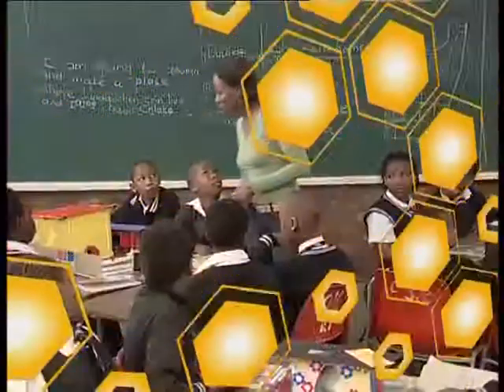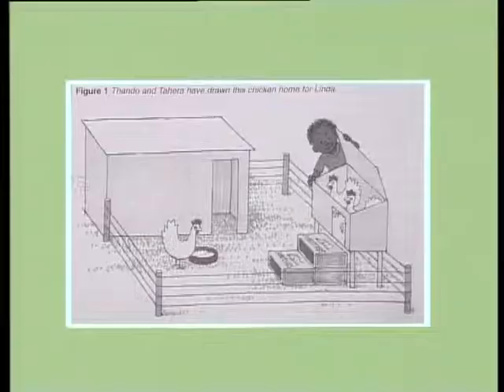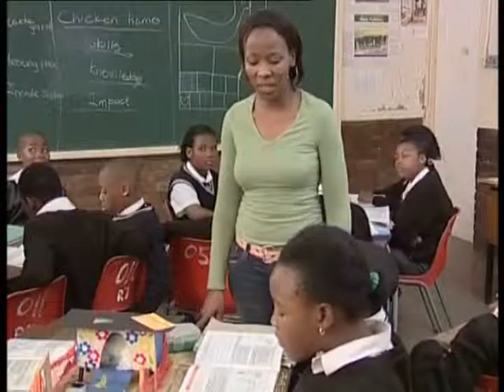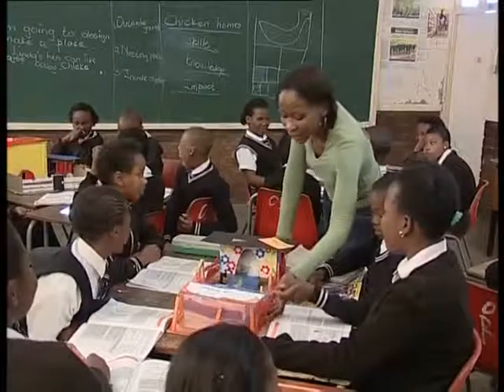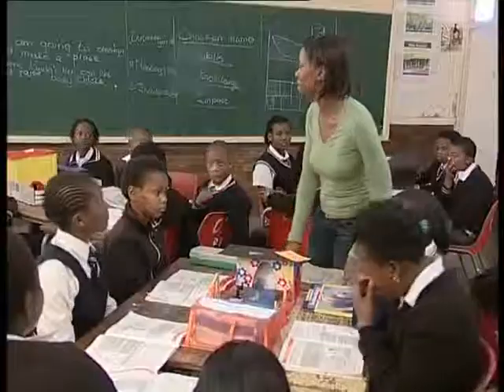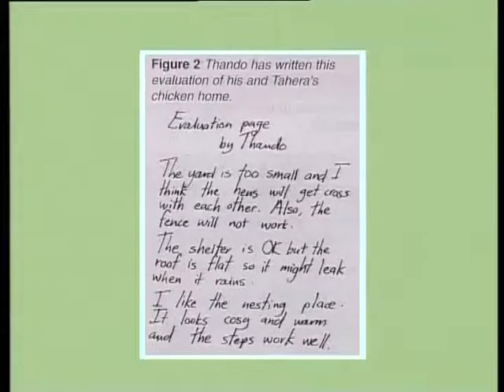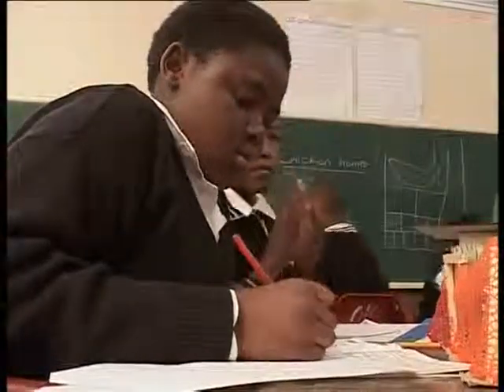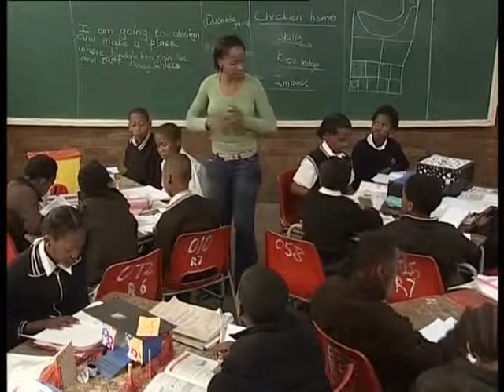Evaluation and assessment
In this episode we will deal with the evaluation of a project. We will also be taking an in depth look at how to assess learners' abilities in Technology.